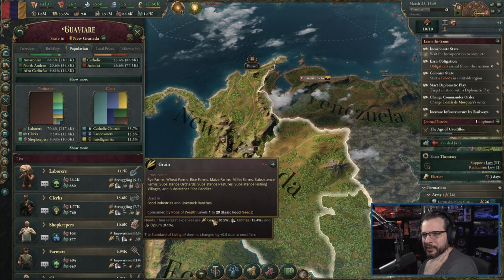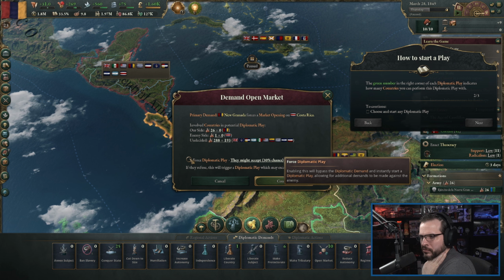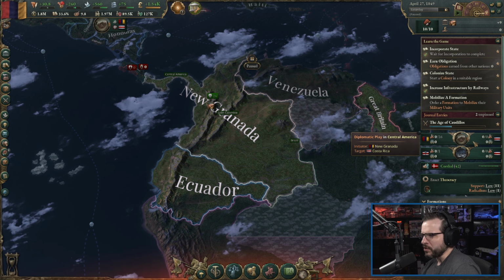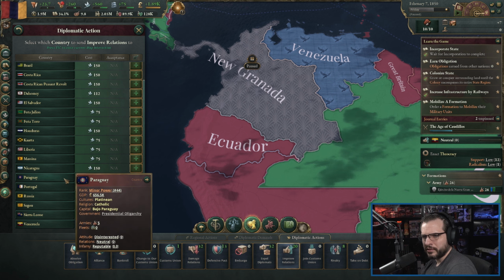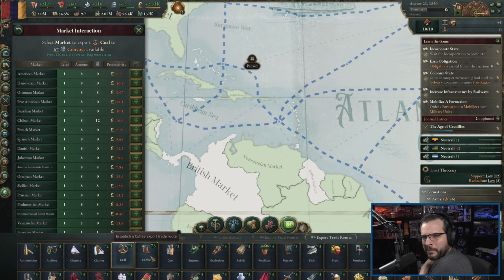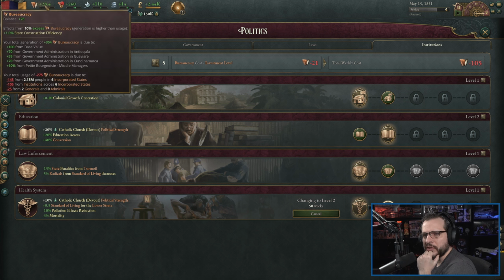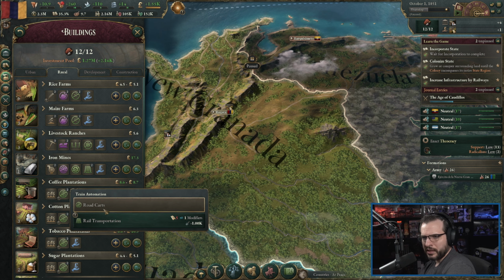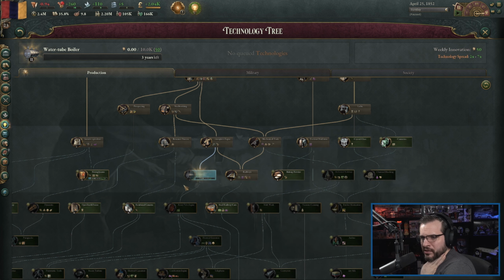Let's Play: Vicky 3 - COLOMBIA - Part 5 - BROYAR LEARNS TO PLAY VICTORIA 3 - Mistakes Will Be Made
Let's Play: Victoria 3 - Colombia - Broyar Learns To Play Victoria 3 - Mistakes Will Be Made

Welcome to my first Let's Play for Victoria 3 where I will be playing as Colombia and "hopefully" learning to play this new Paradox Grand Strategy game.

Write-up From Steam: Paradox Development Studio invites you to build your ideal society in the tumult of the exciting and transformative 19th century. Balance the competing interests in your society and earn your place in the sun in Victoria 3, one of the most anticipated games in Paradox’s history.